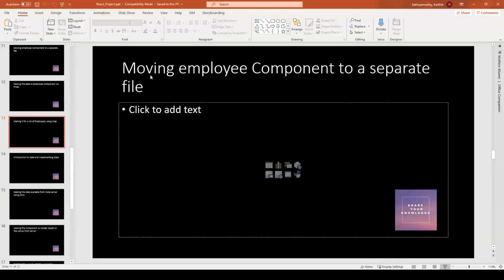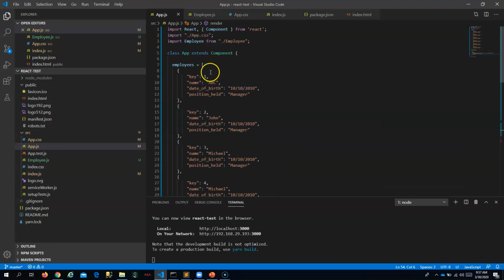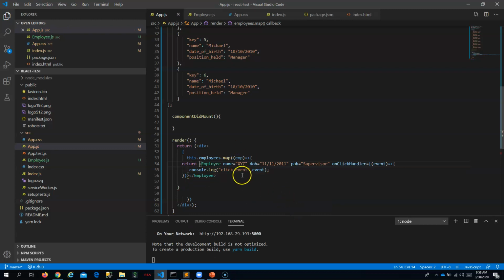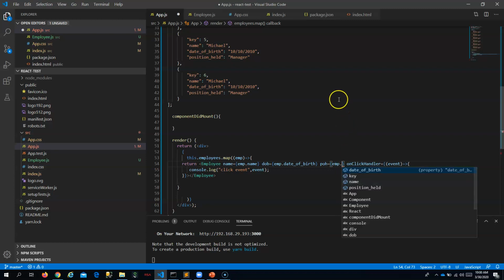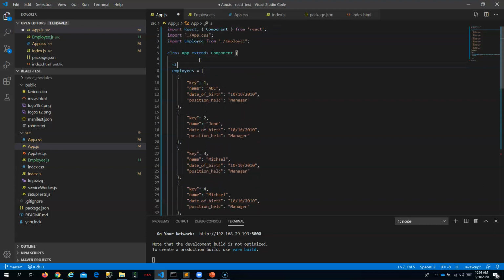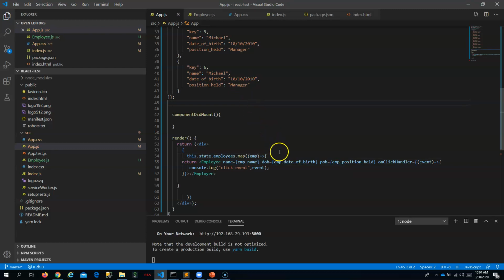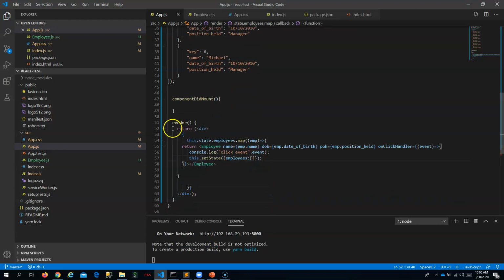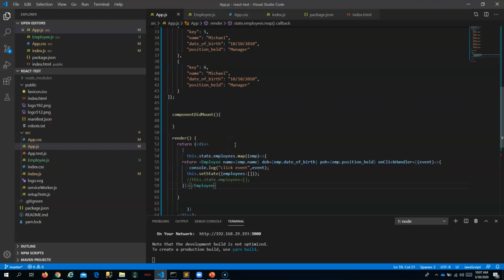React 4:List of Employees using Map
Implementing array in react
Understanding state in react